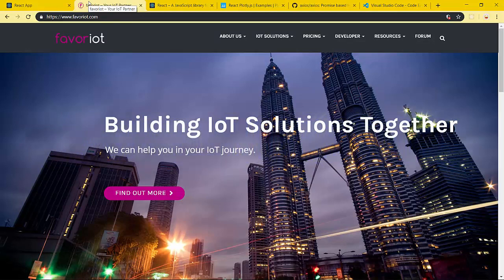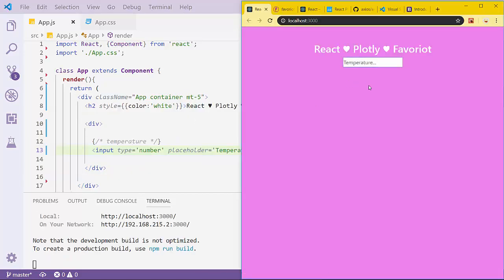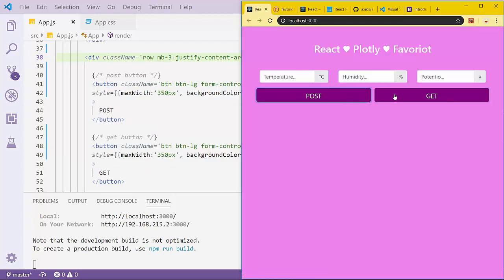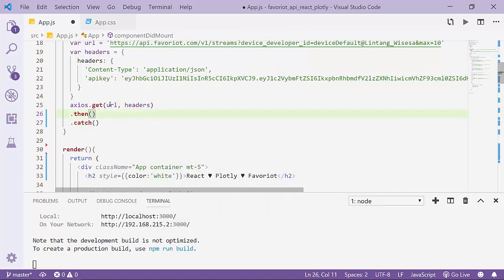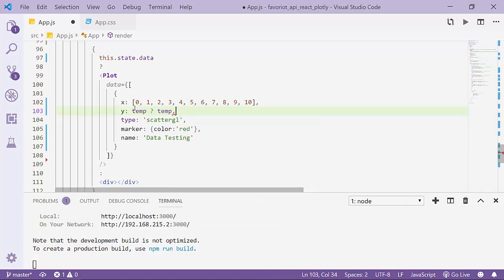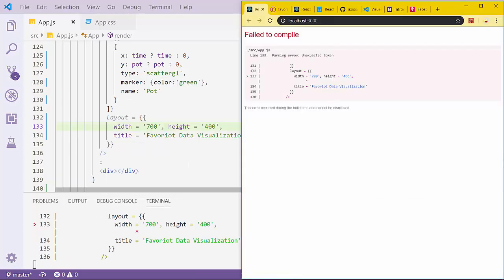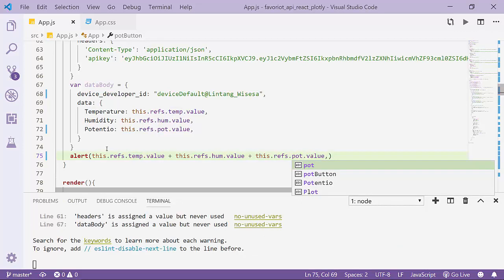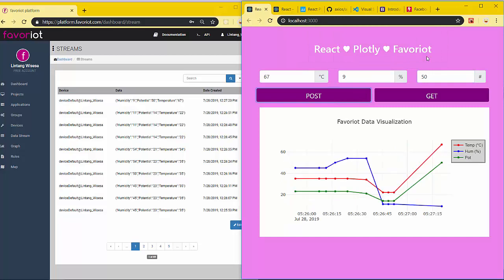Data Visualization Using React & Plotly.js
Step-by-step tutorial on how to create a single page web application which can visualize the data from Favoriot data stream, using React & Plotly.js. It also can POST/GET data to/from Favoriot using Axios package. Favoriot is an IoT platform by Dr. Mazlan Abbas from Malaysia, developed to helps developers in integrating sensors & actuators on the internet, collecting & storing data from IoT devices, also building vertical applications without worry about the hosting.